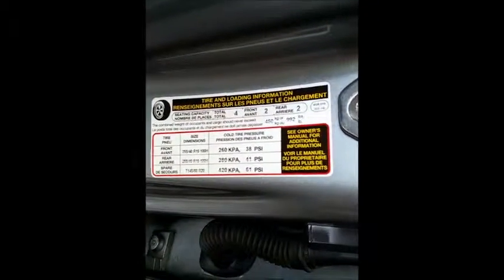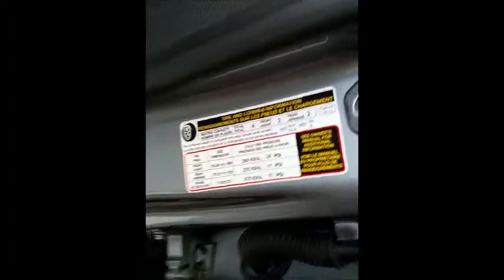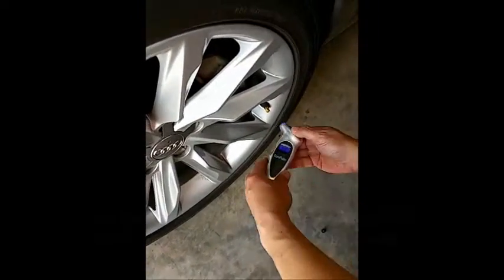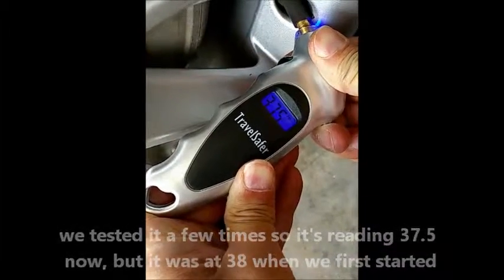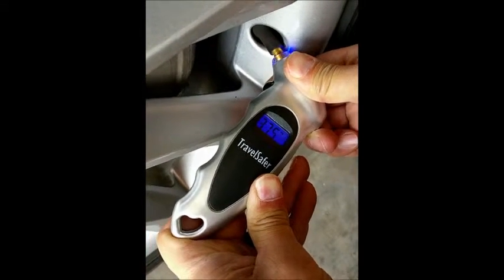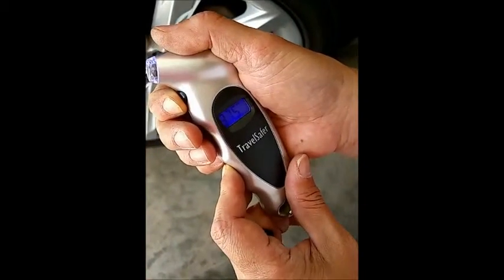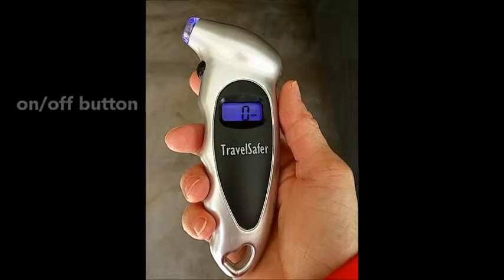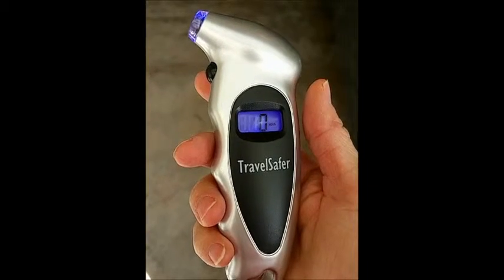Travelsafer #1 Digital Tire Pressure Gauge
These things are great to have around. And this one in particular is great. It works as expected. It's very easy to use and it's accurate. It's always good to have a tire gauge so that you can check your tires to make sure they are inflated at the proper air amount. When the temperature drops, air contracts and as the molecules get closer together, the reduction in volume causes tires to lose their pressure. Before you know it, your tires are under inflated. Of course you can’t control the weather but you can do something about those tires. My husband usually ...read the rest of my review